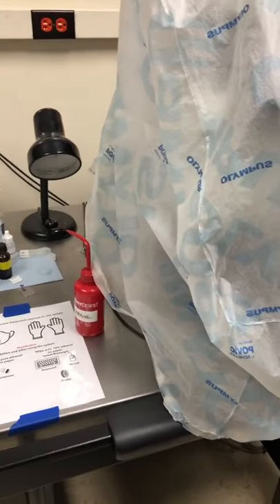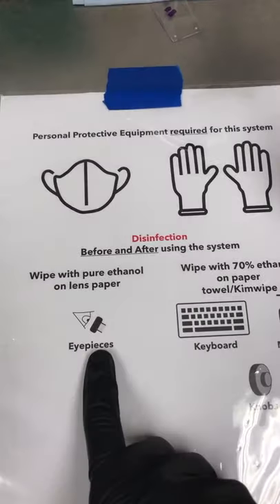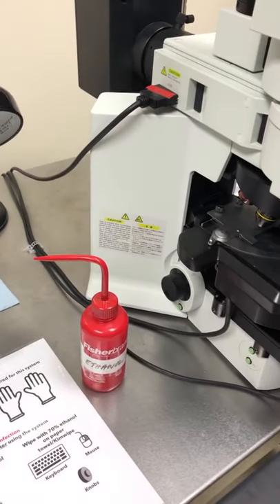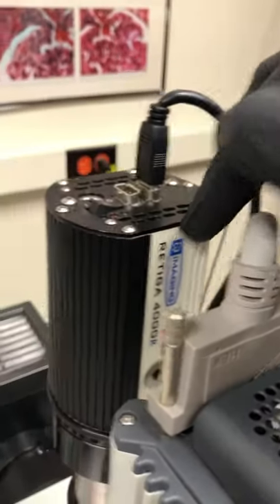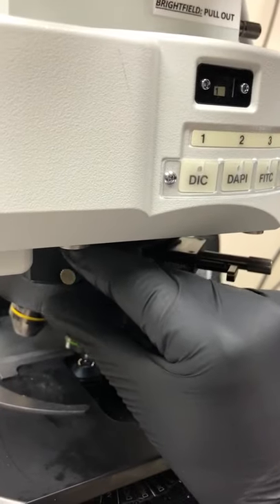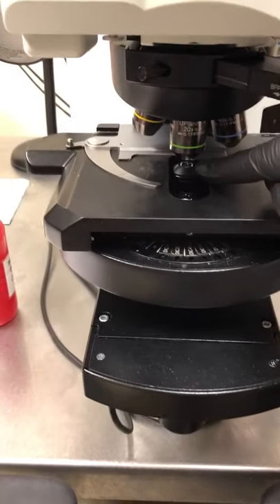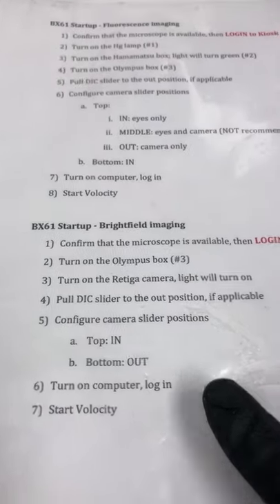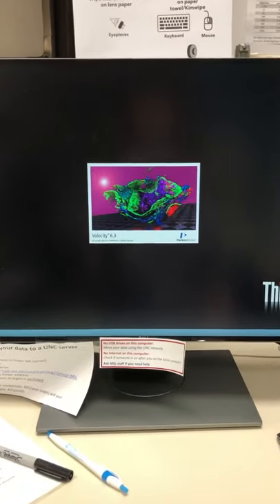How to use the BX61 to acquire brightfield images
How to export images from Volocity software (21:57)